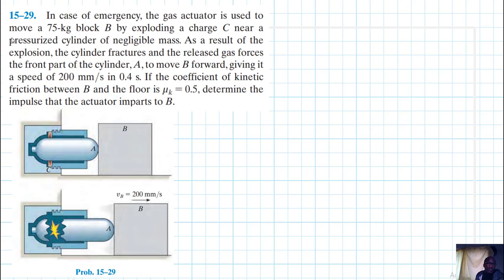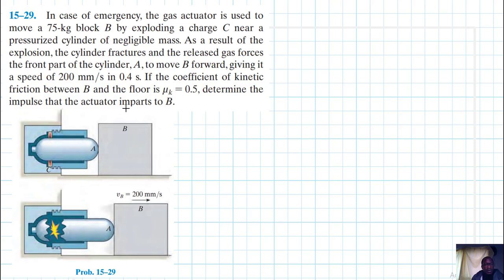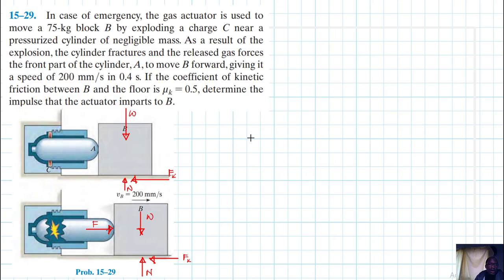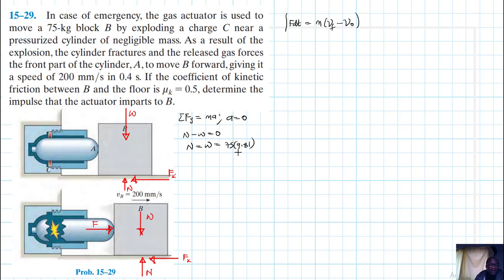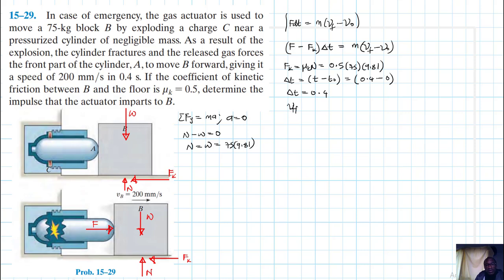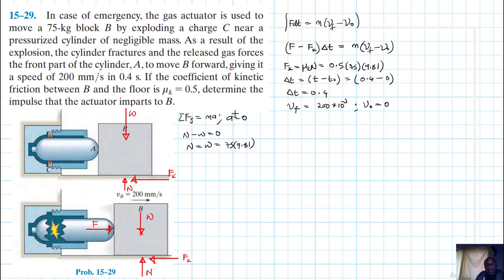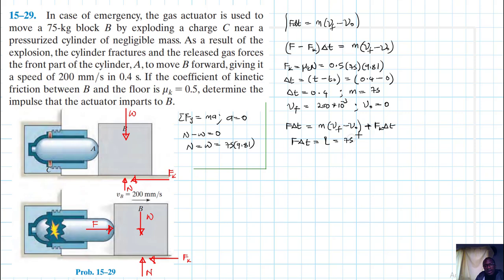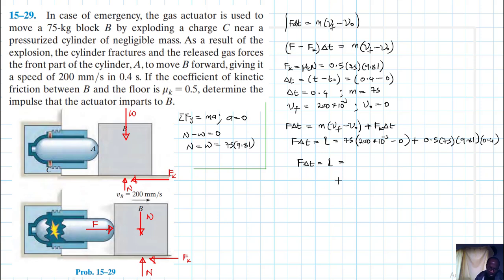15–29 Kinetics of a Particle: Impulse and Momentum (Chapter 15: Hibbeler Dynamics) Benam Academy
PROBLEM: 15–29
15–29. In case of emergency, the gas actuator is used to move a 75-kg block B by exploding a charge C near a pressurized cylinder of negligible mass. As a result of the explosion, the cylinder fractures and the released gas forces
the front part of the cylinder, A, to move B forward, giving it a speed of 200 mm/s in 0.4 s. If the coefficient of kinetic friction between B and the floor is μk = 0.5, determine the impulse that the actuator imparts to B